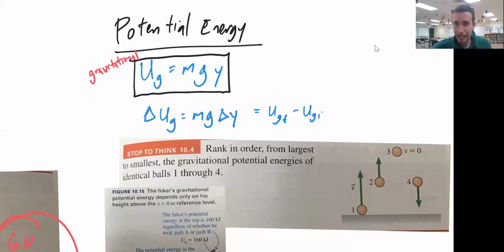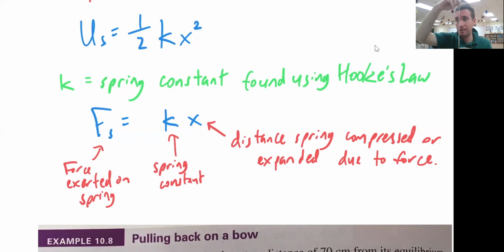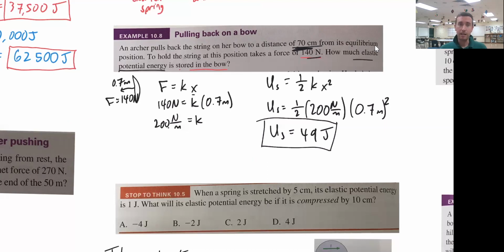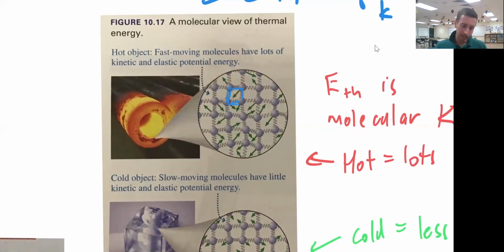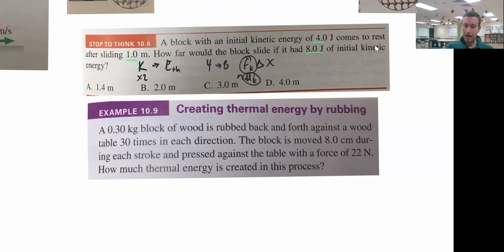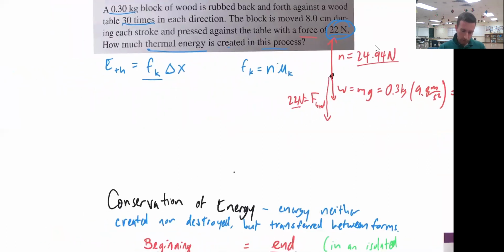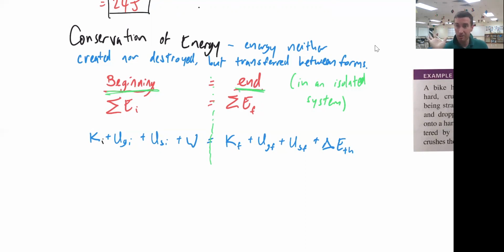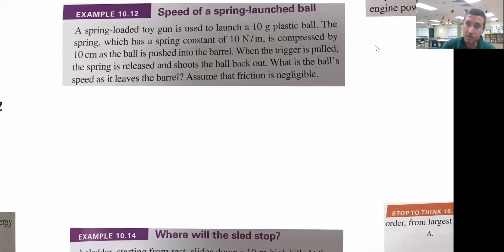Ch 10 Notes (Part 2) - Energy (College Physics)